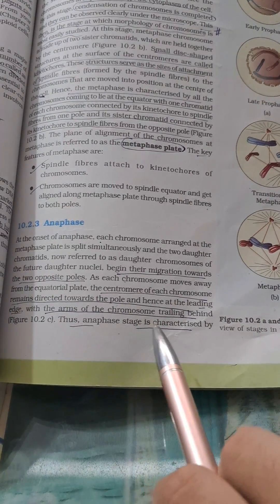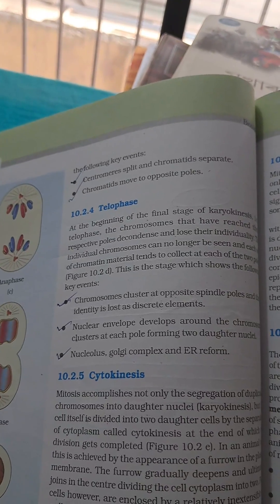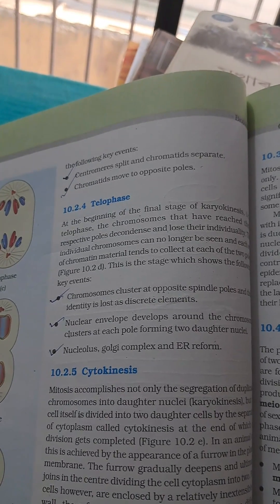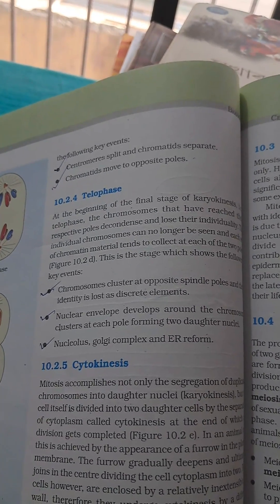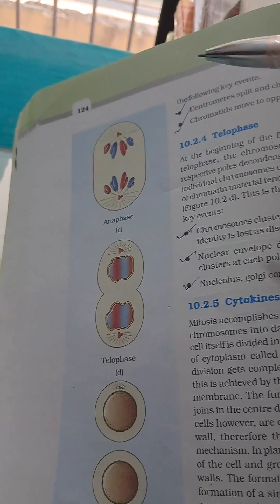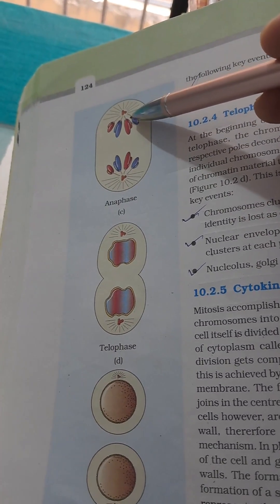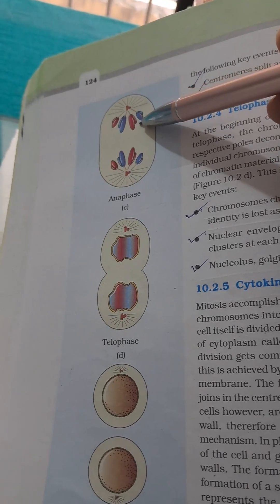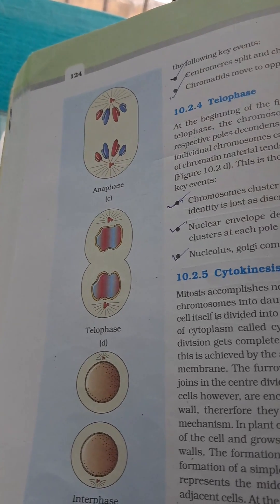NEET UG IMPORTANT NCERT BIOLOGY XI CHAPTER 10 PAGE NO 123